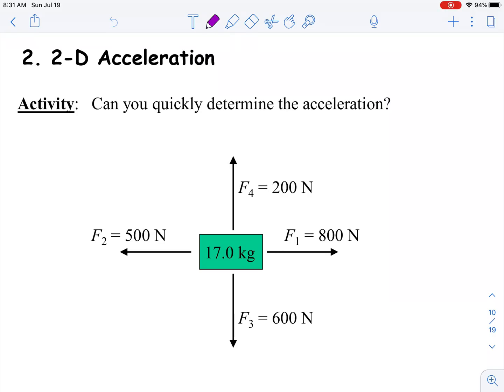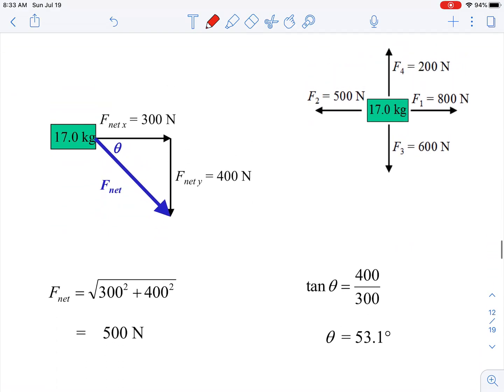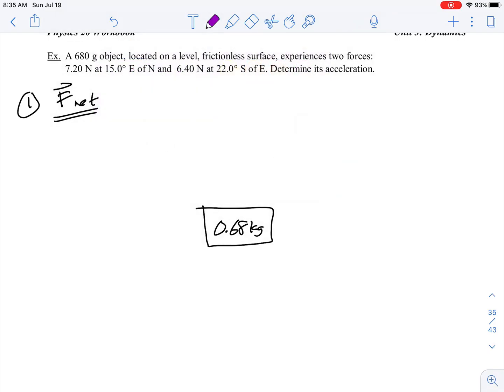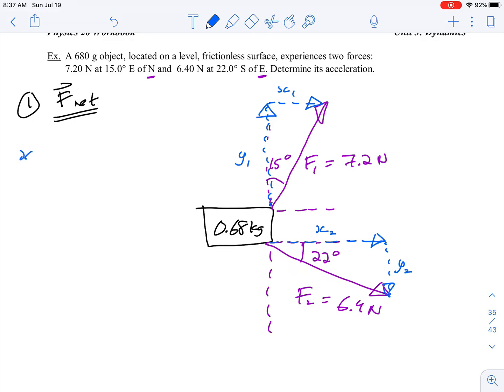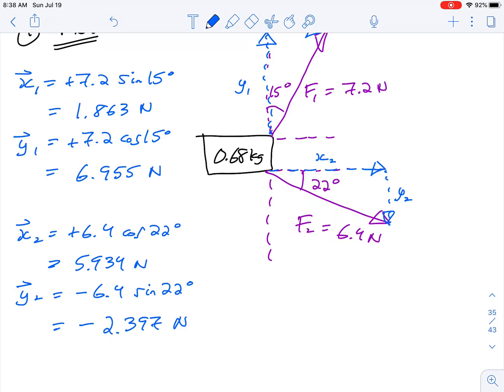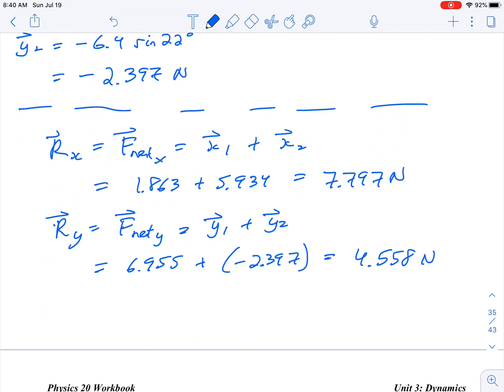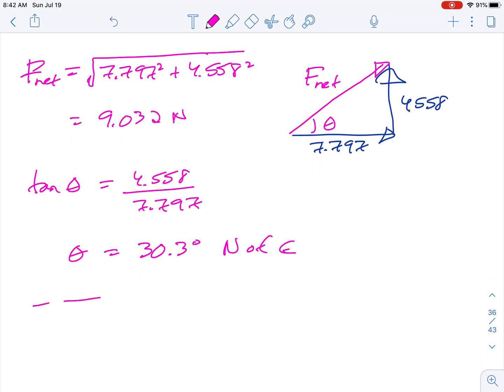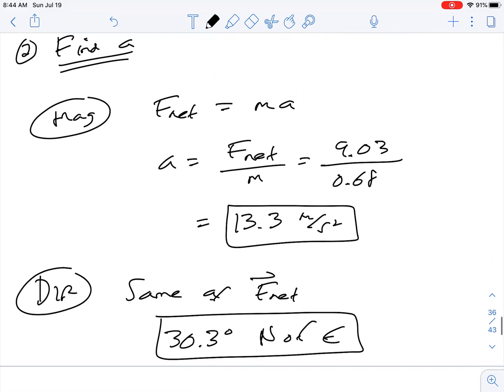Lesson 5 Part 2 2D Example 2